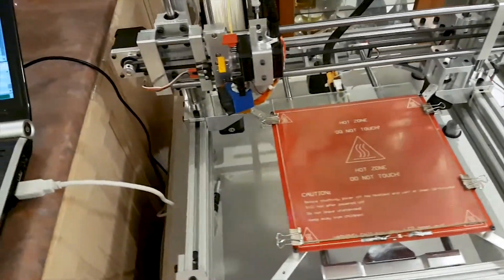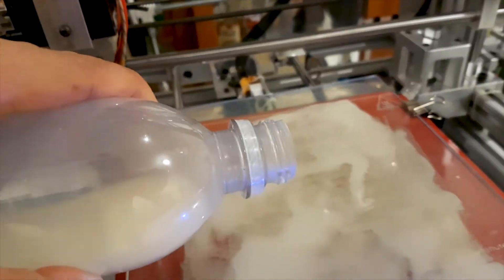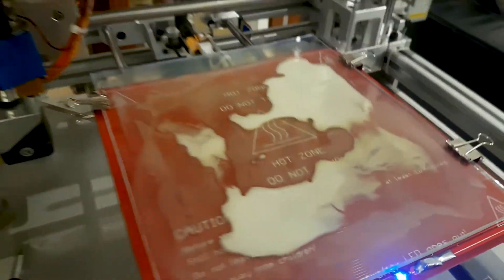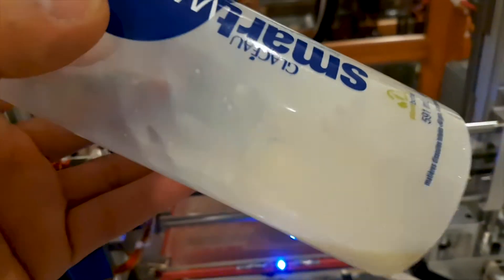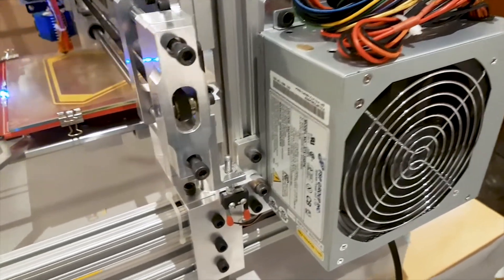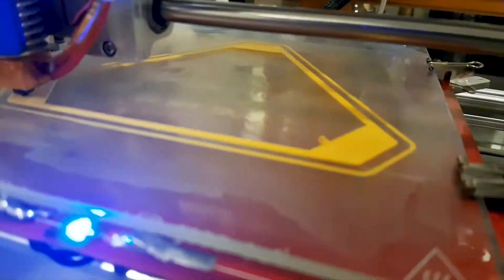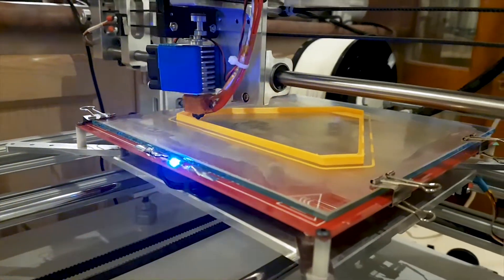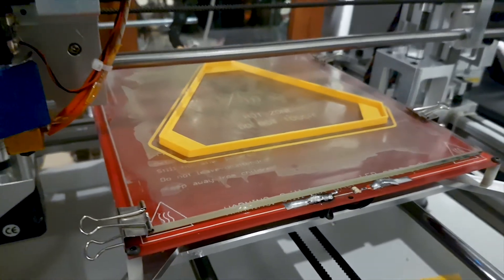How to make 👍 the best and safest ABS Juice/Slurry for 3D Printer! 💪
In this video, I show you how I prepare the best and safest ABS juice/slurry solution for ABS 3D Printing on glass heated bed. Basically, it is a mixture of wood glue and water which I apply a very thin layer onto the heat bed glass plate. This has helped me great deal with ABS 3D printing without part lifting up from the glass plate.

This cheapest solution of "ABS juice" mixture which can last you years to come is safe to use when heated compared to any other solution that you found on YouTube videos such as hair spay, acetone and ABS craps (ABS slurry) mixture. Hair spay will make your head spin and nausea because when heated it releases toxic fume, ABS slurry with acetone has terrible smell if you want to convert your apartment into nail spa. Also, imagine how to clean that stuff off. Besides, if you dump acetone into your drain you can kiss your ABS plumbing good bye with big repair bill. I advice not to use ABS slurry with acetone. Neither do I advice using hair spay.

If you value your health, please use this safe wood glue mixture with water solution to make your own DIY ABS juice for your ABS 3D printing needs. Cleaning is with soap and water to remove that thin layer of wood glue on the glass plate. I have only been 3D printing with ABS for the past 6 years and I know 100% that this is the best and cheapest solution for ABS 3D printing.

ABS printing using 3D printer is not that hard, you just need a good heat bed temperature of 110°C and you're golden.